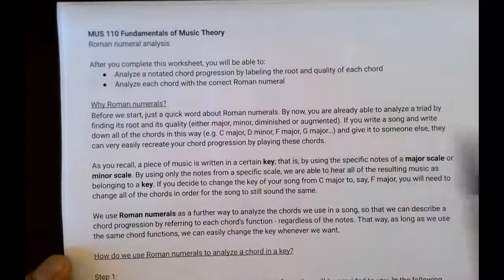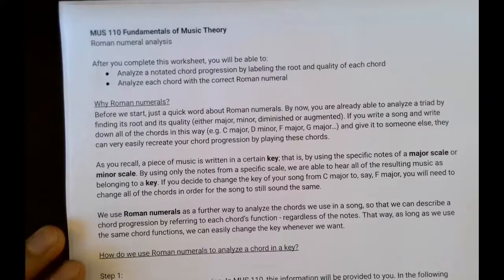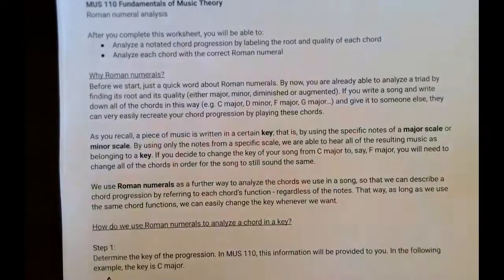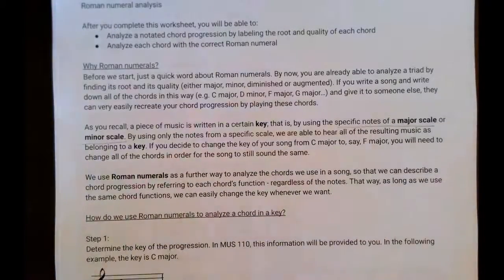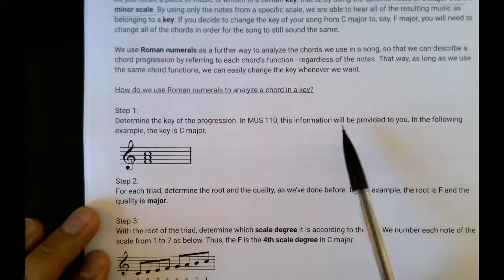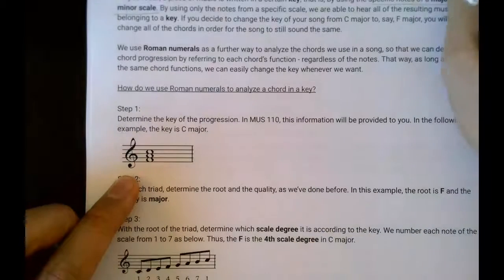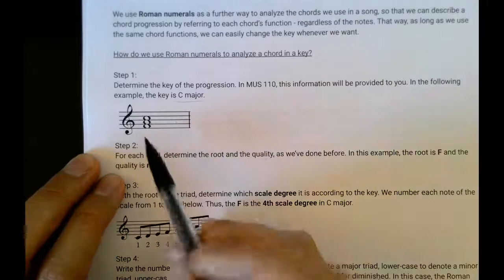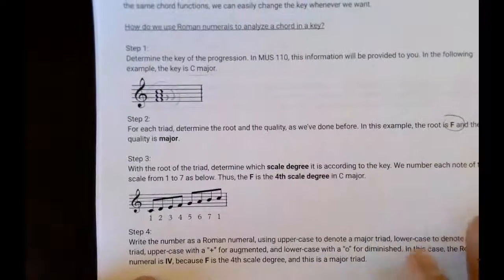MUS 110: Roman Numerals (part 1)